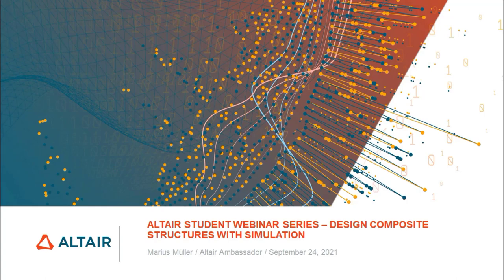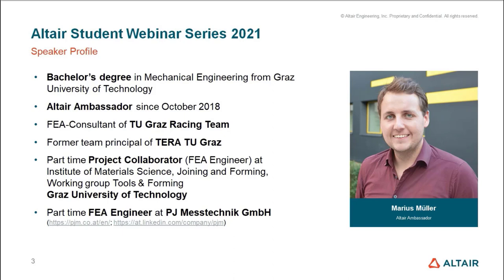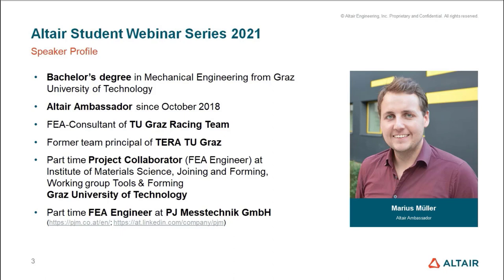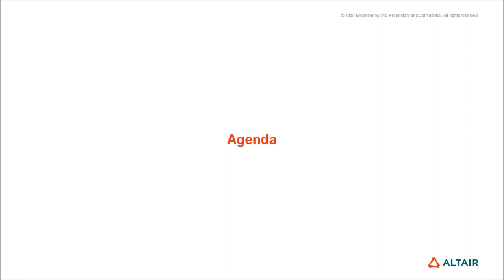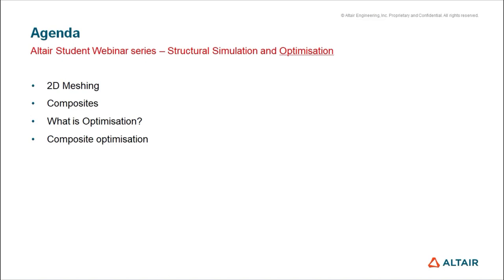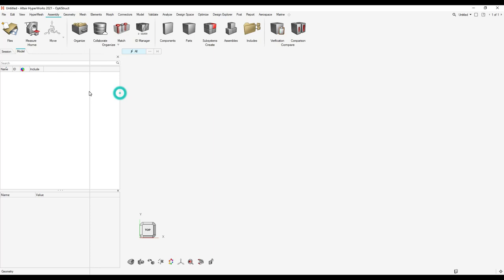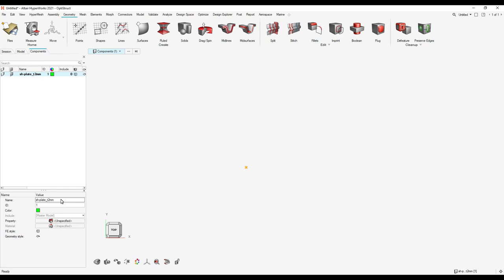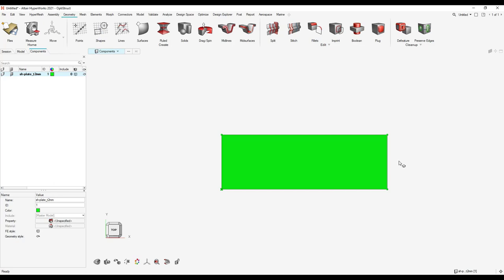Track 2: Design Composite Structures with Simulation 1 Introduction and creating a 2D mesh